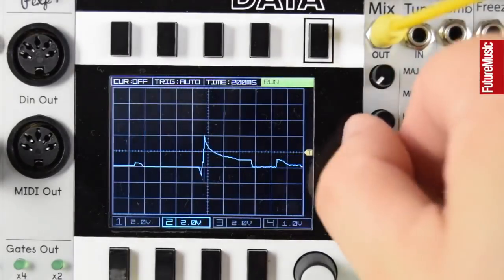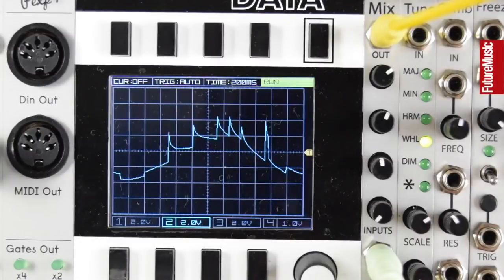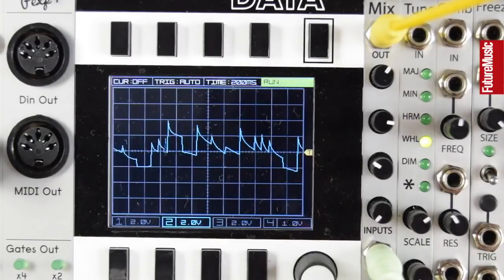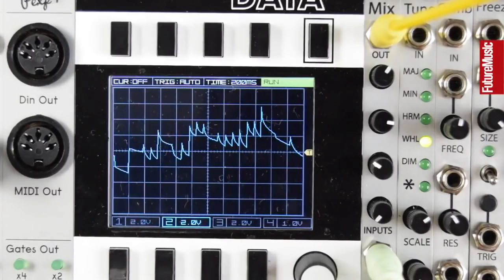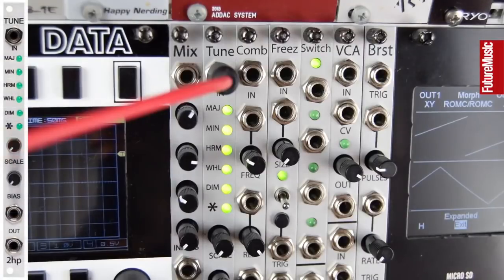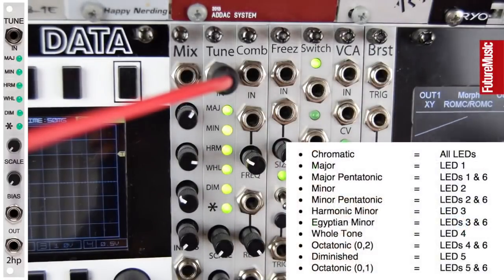Modular Monthly: Exploring the 2hp range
2hp's slender Eurorack modules may be small, but they're also deceptively powerful. Let's look at how we can expand the functionality of other devices using these tall, narrow modules.

Modular Monthly is supported by Softube Modular.